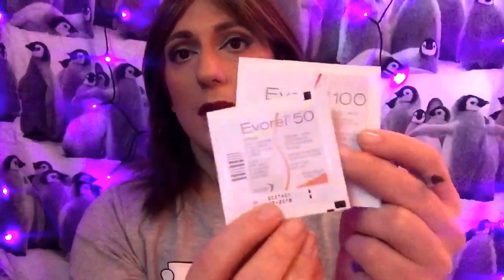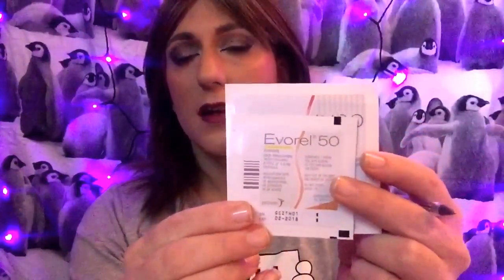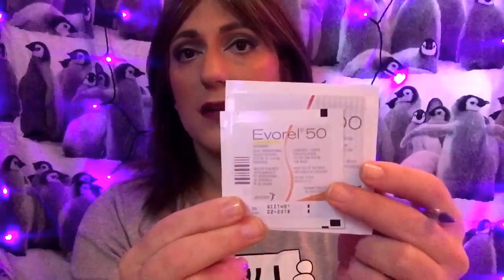HRT 4 months "more drugs!"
This is my 4th month on HRT and T blockers. The changes so far both physically and emotionally. Talking about blood work results & my health plus changes to my dosage

Link to original vid about what I am taking and why.